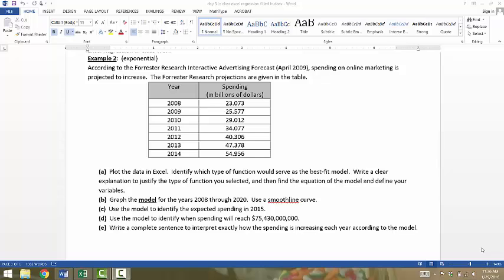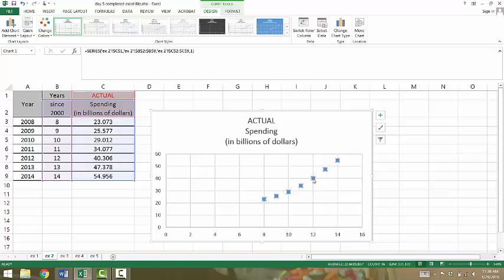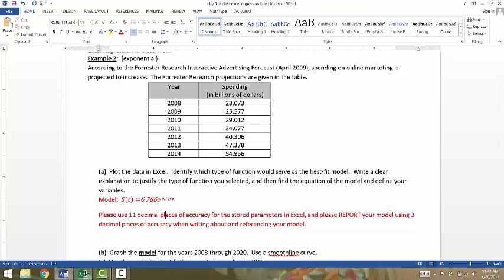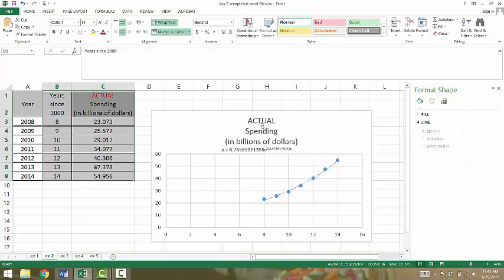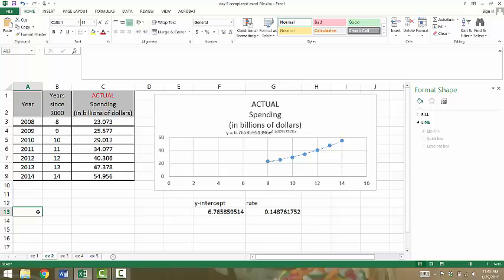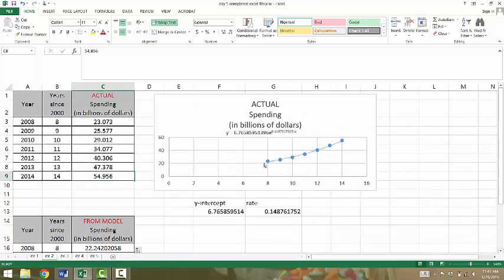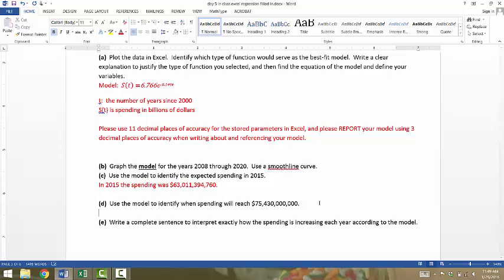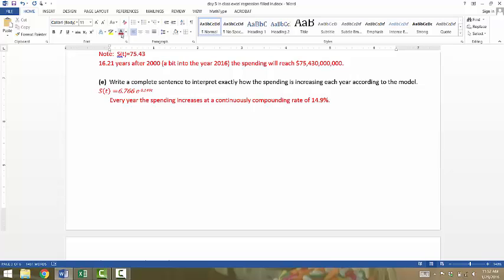day 5 exponential regression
exponential regression problem on excel